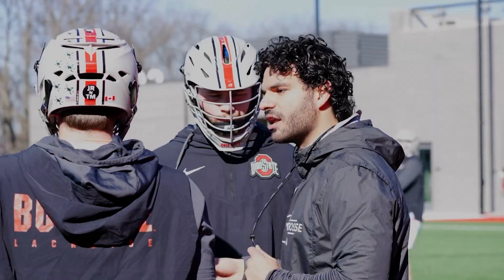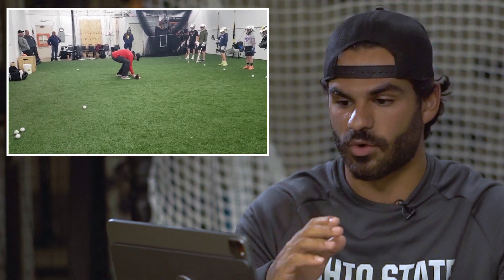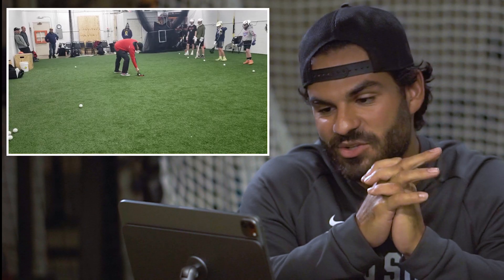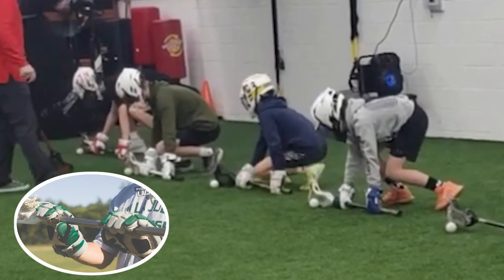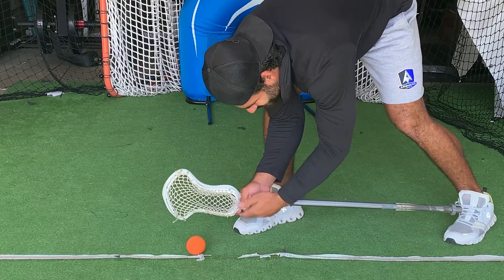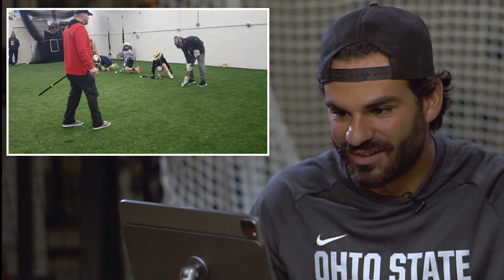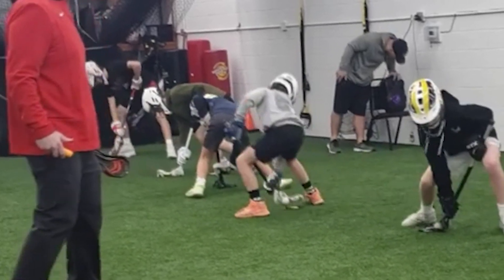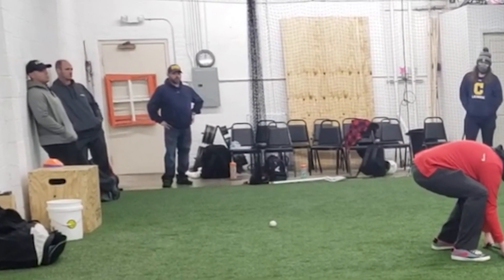Lacrosse Pro EXPOSES Faceoff Coach's Drills